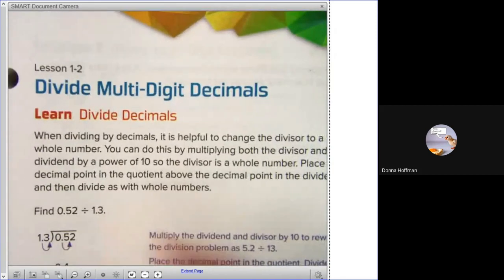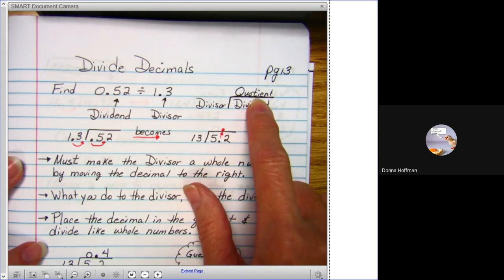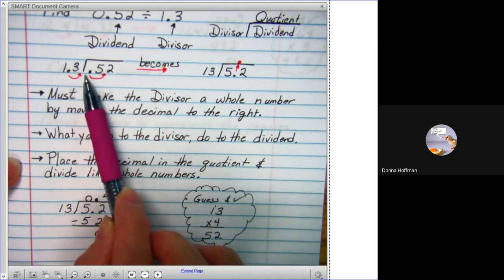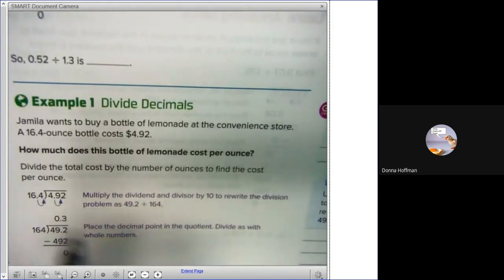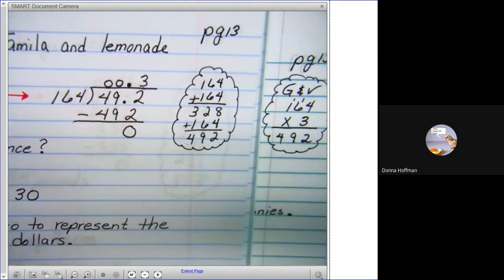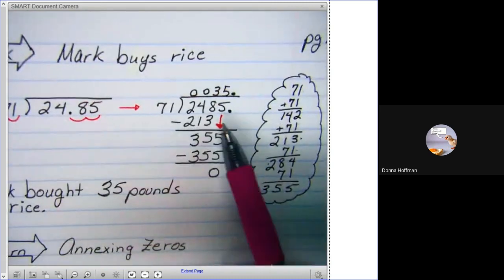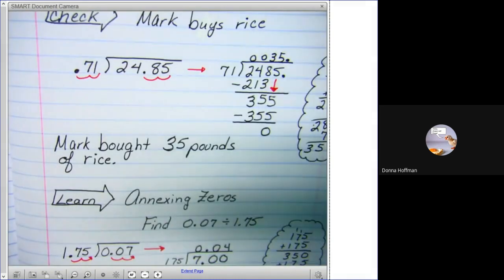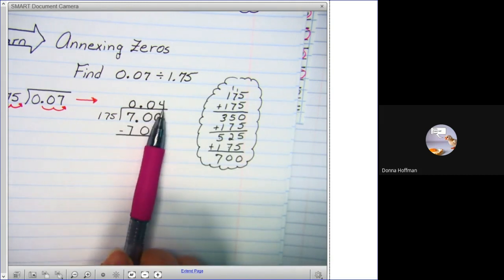Module 1.2 Dividing multi-digit decimals